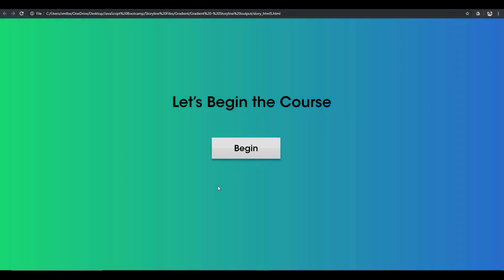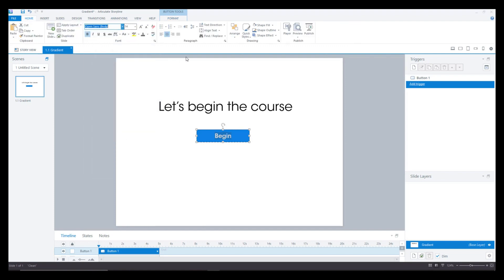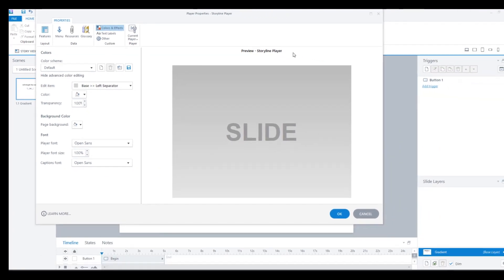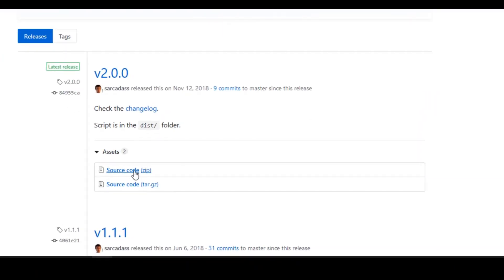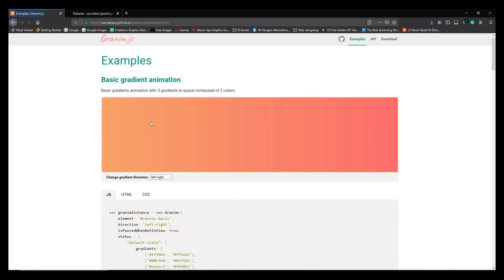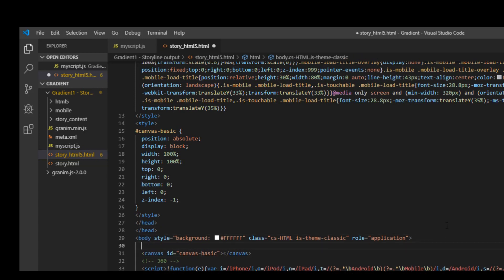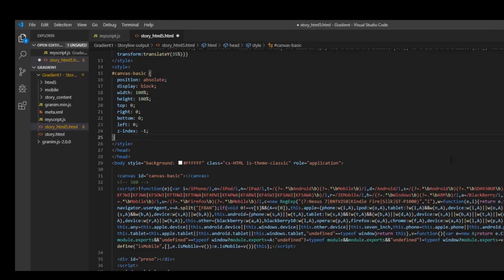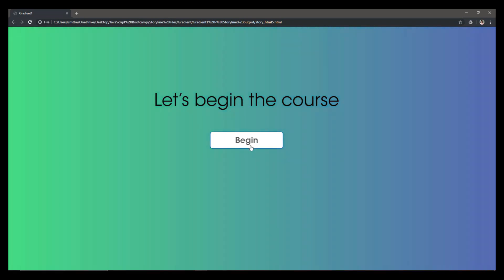Storyline and JavaScript: How to add animated gradient backgrounds to a Storyline Course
Want to up the level of your Storyline courses? Learn how to add blended moving animated gradient backgrounds to your courses.